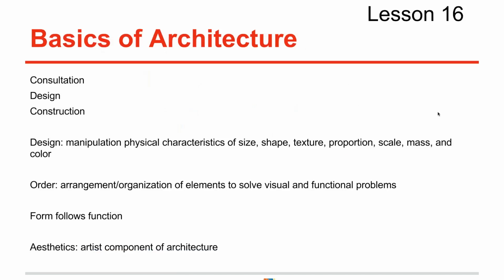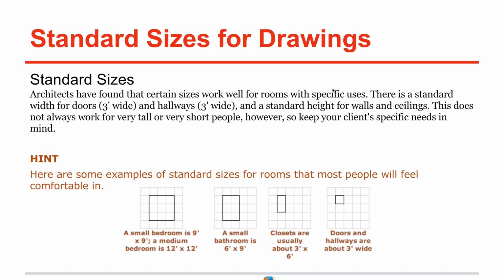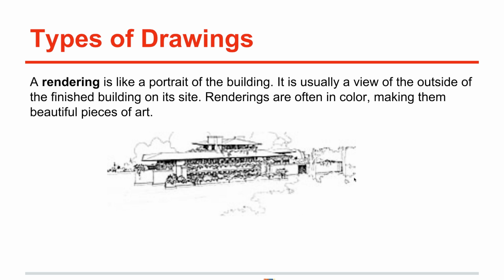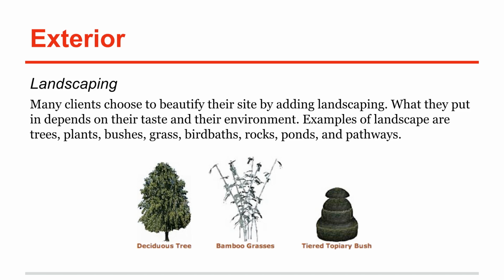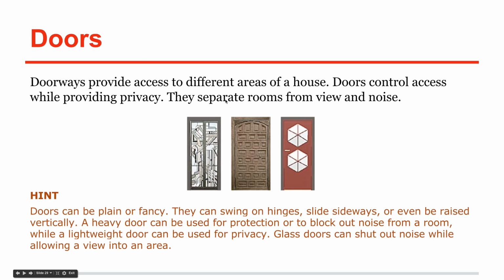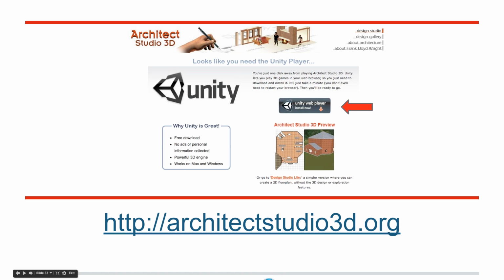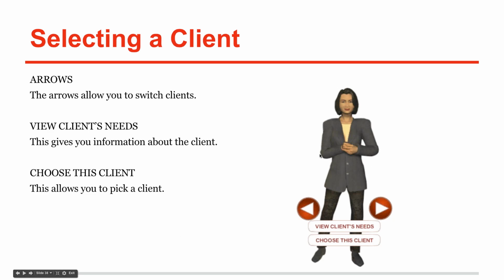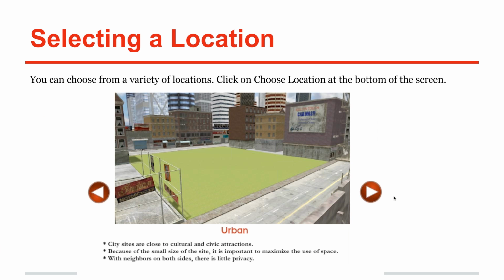Young Engineers Of Today 5th & 6th Grade Spring 2014 5 00 PM 2 3 14, 5 01 PM